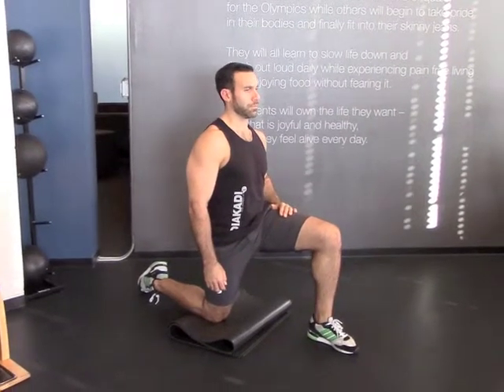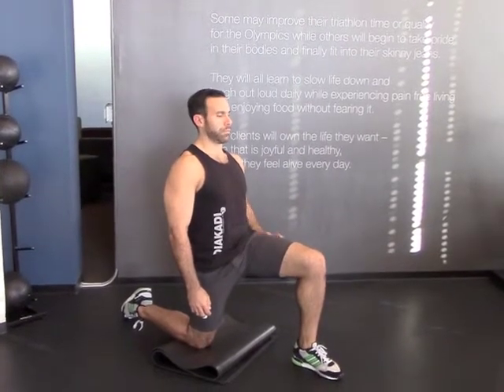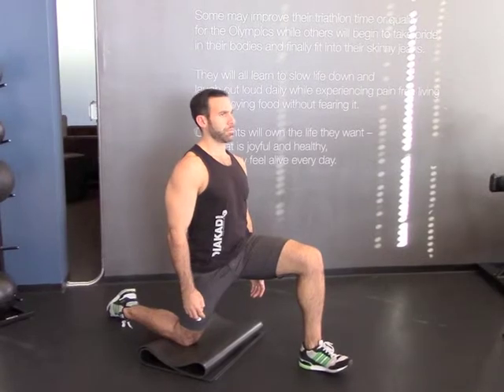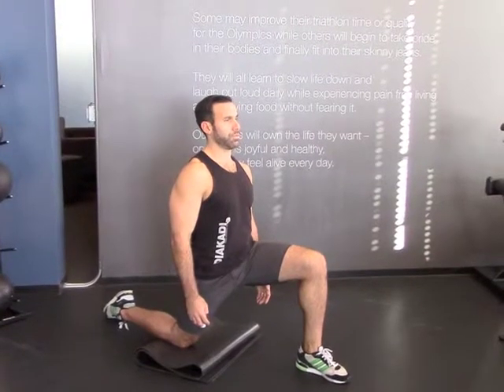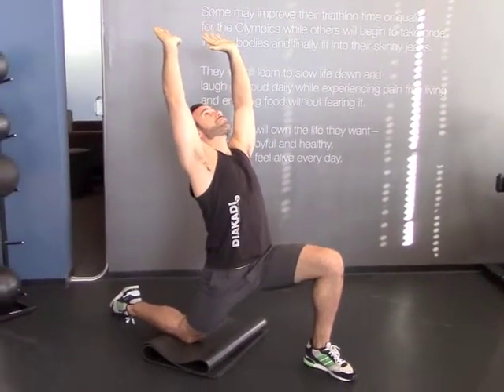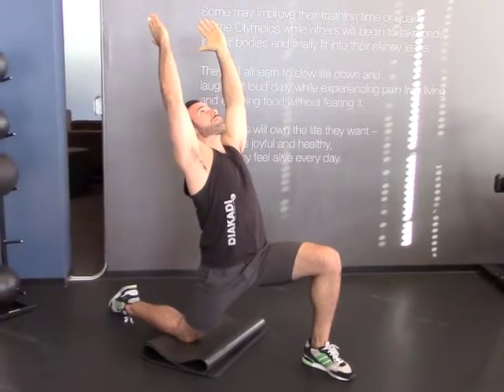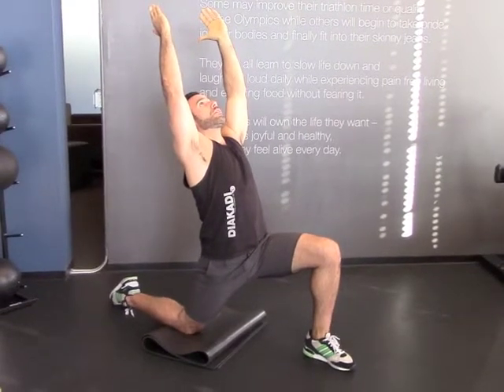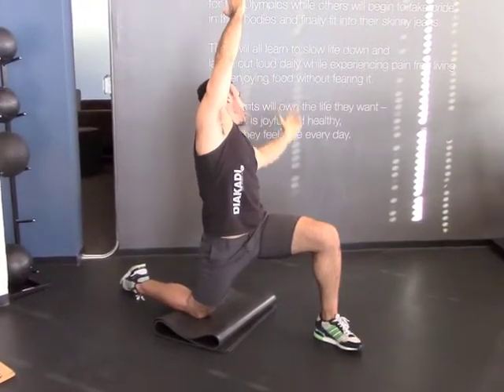Hip Flexor Stretch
Try holding the stretch for 30 seconds to begin with, continuing to hold the stretch for a longer amount of time if needed. Continue to breath throughout all stretches.

DIAKADI Fitness Performance Life is San Francisco's most comprehensive fitness and performance center. Since opening in 2004 as the city's largest personal training-only facility, owners Billy Polson and Mike Clausen have worked diligently to gather a portfolio of the industry's premier lifestyle practitioners.

The key distinction of DIAKADI is its personal training. It has been recognized to have the best practitioners in the city based on their detailed assessments, custom-designed and individualized programs for all types and levels of clients. The facility hosts a team of the most educated trainers in the Bay Area and offers a fully encompassing list of services such as a Registered Dietician, an Organic Personal Chef, Physical Therapists, and Massage Therapy with each individual service at a premium level in quality.

Such focus and drive has awarded DIAKADI the title 'Best Place to Get Fit' by San Francisco Magazine. DIAKADI practitioners have also been selected as the Top Personal Trainers in the Bay Area by the San Francisco Chronicle and the Top 100 Trainers in the US by Men's Journal Magazine.

***"This video is part of the DIAKADI archives. We've come a long way in our audio and video skills. Please excuse all less than ideal audio and video quality in this video as we were doing our best in the early years. We still continue to stand by the valuable content and hope you find something interesting from it."